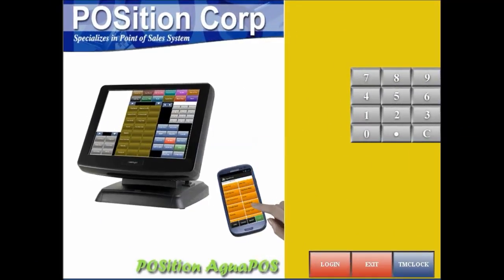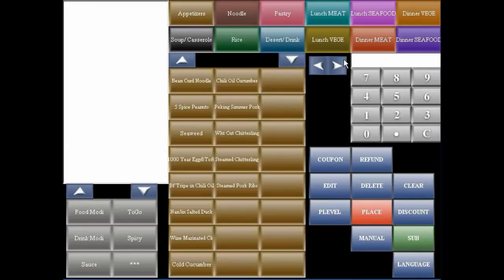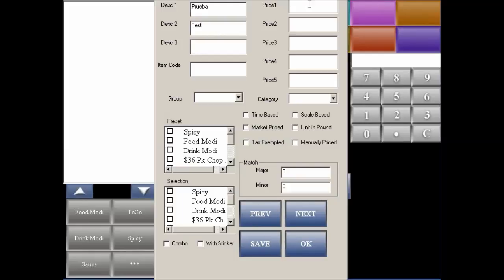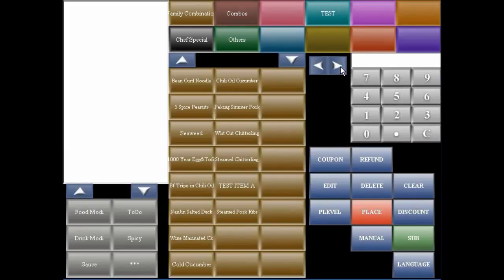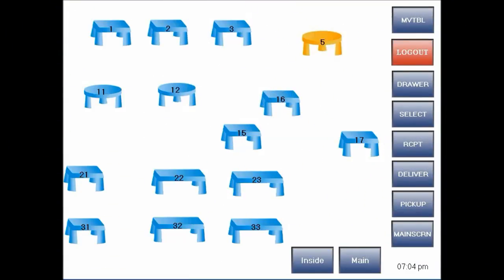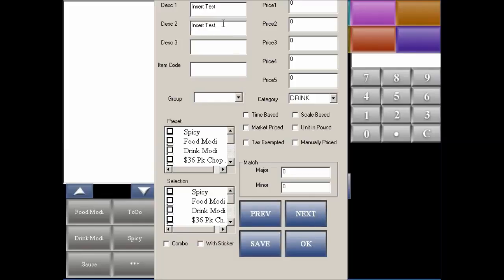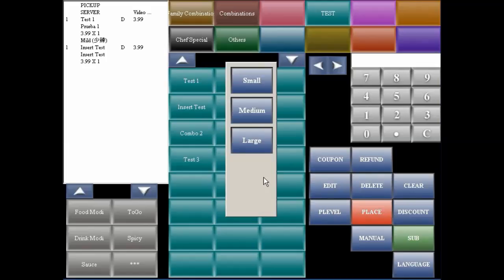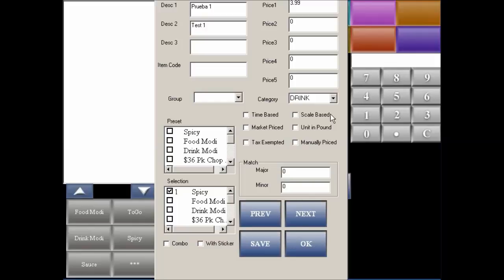POSition POS System Tutorial - AguaPOS